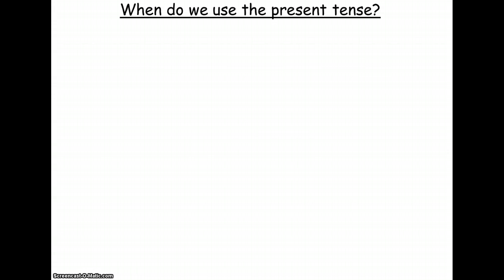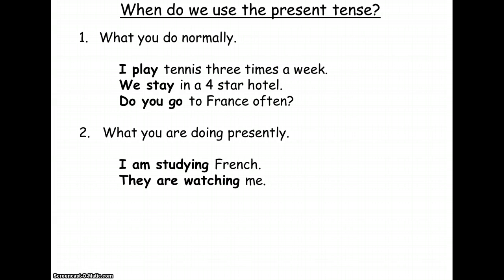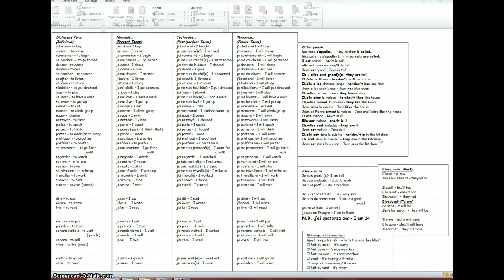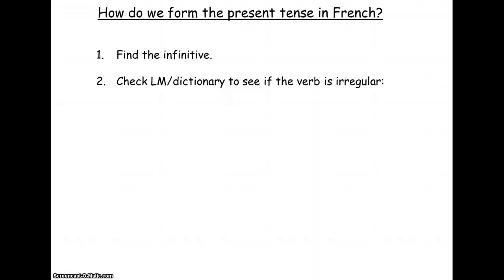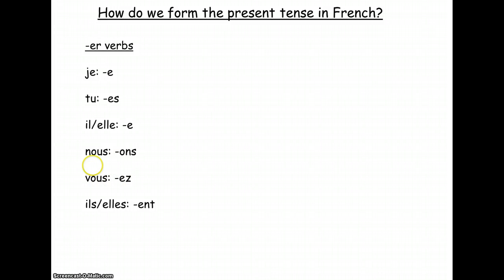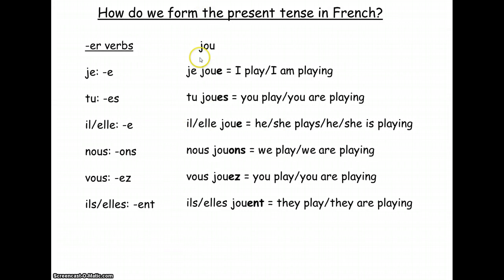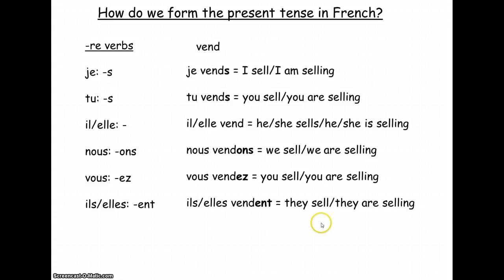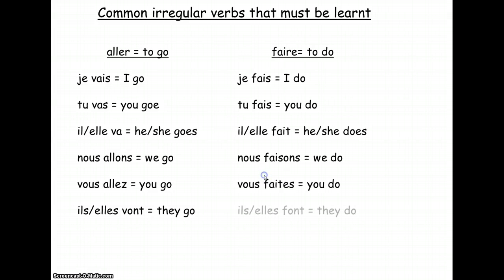Present Tense in French 1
Introduction to the formation of the Present Tense in French. ER, IR and RE verbs explained.